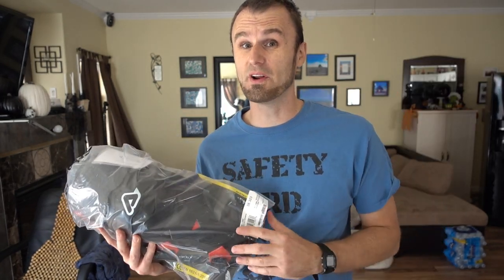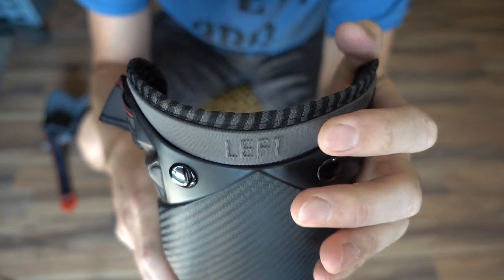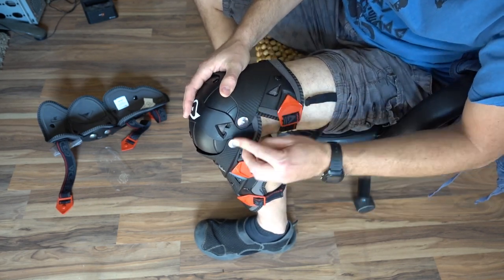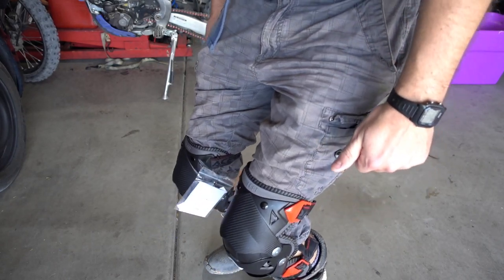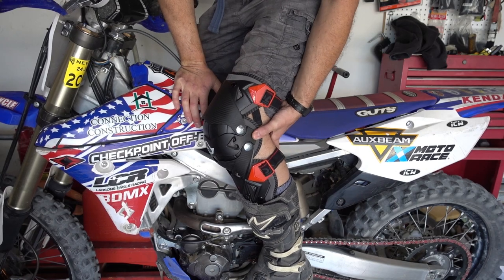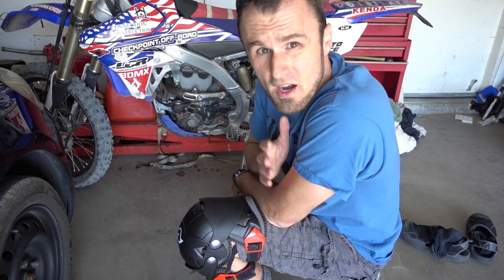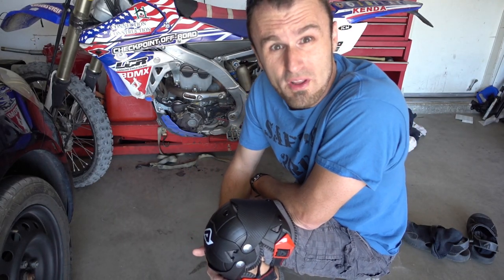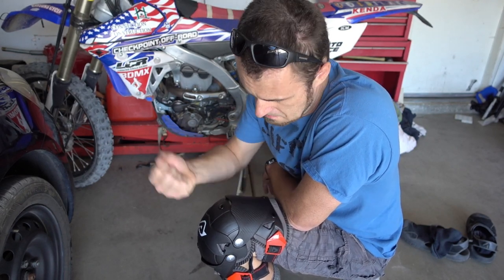🤔 Dual Axis Acerbis Best Knee/Shin Guards evo Impact 3.0 REVIEW 🤨 YEY or NAY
🤗 Welcome to Vegas RoManiac Channel 🤔 U Ever wondered what I use when I ride my bike !? 🤨